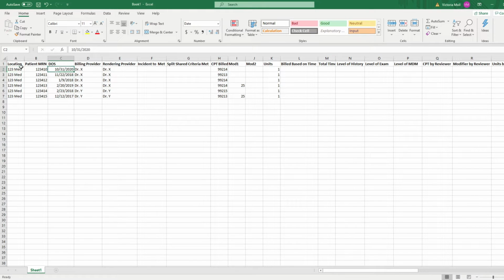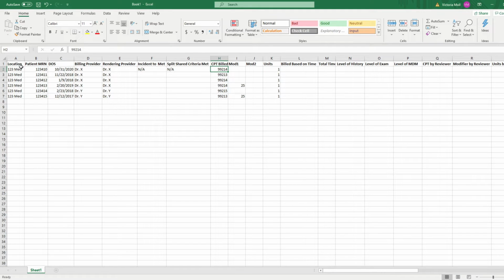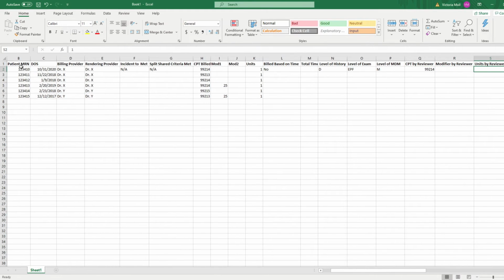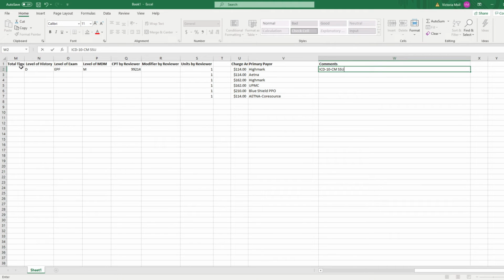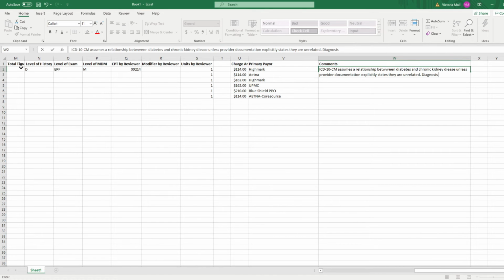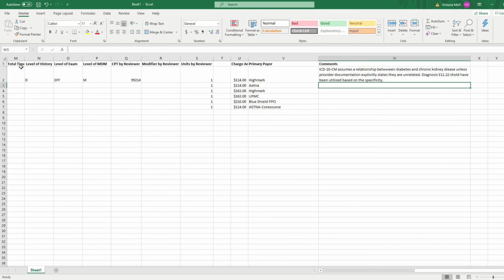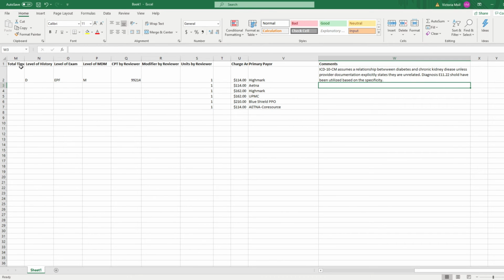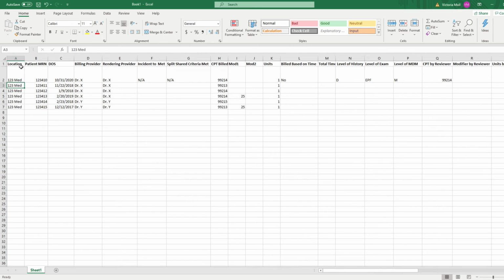MEDICAL CODING CHRISTMAS SIMPLE AUDIT CASE EXAMPLE - COMPILING AN E&M AUDIT FINDINGS & SUMMARY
Happy Codemas!

Let's audit an E&M case together and sing some songs about auditing!!

2021 CPT
2021 ICD-10-CM
2021 HCPCS
Step-by-Step Medical Coding Textbook
Step-by-Step Medical Coding Workbook
Medical Terminology for Dummies